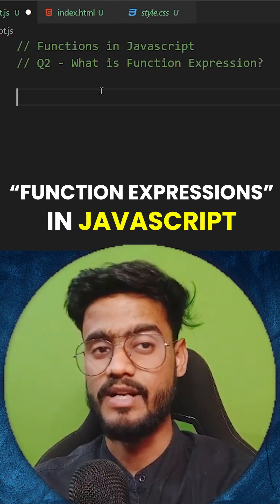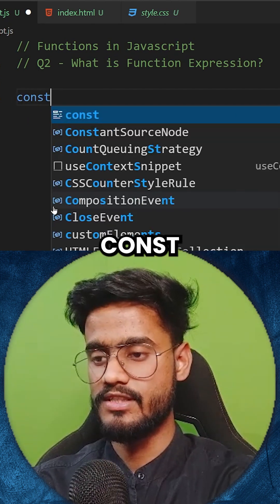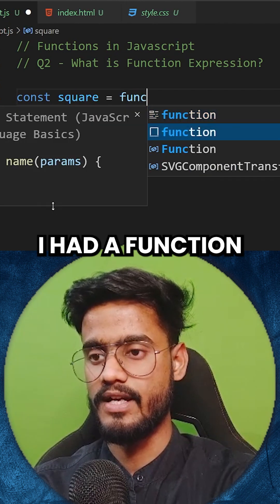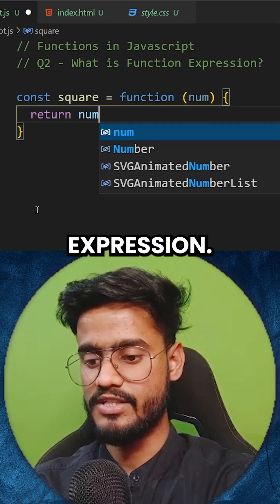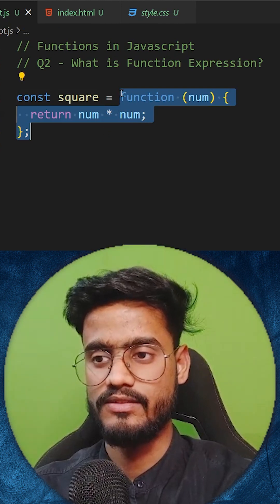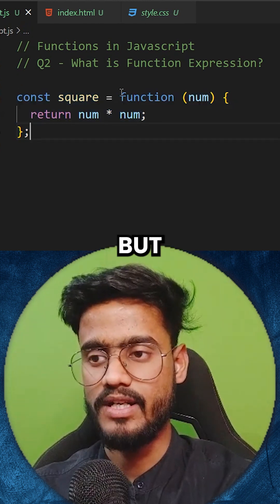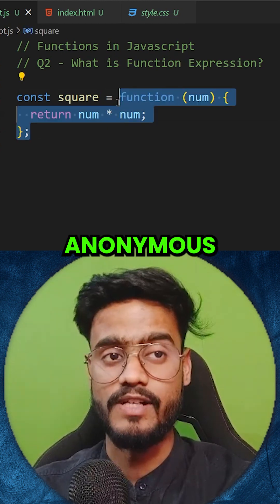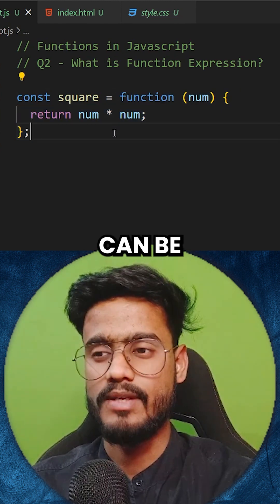Function Expressions in Javascript 🔥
Javascript Interview Question on what is a function expression and anonymous function will be discussed in this video. This is very important for frontend interviews.